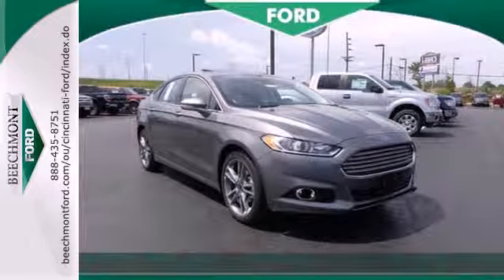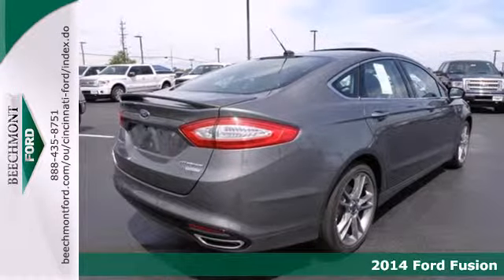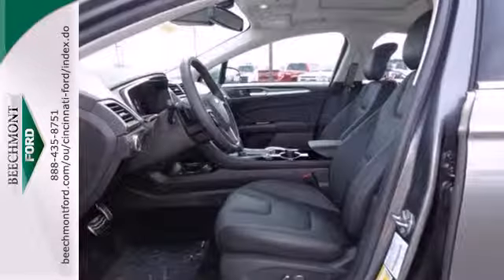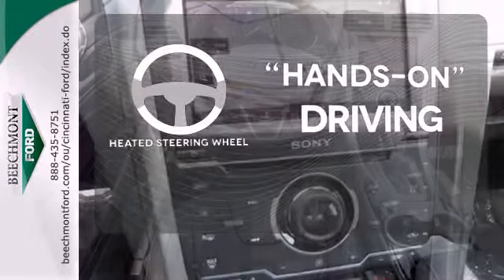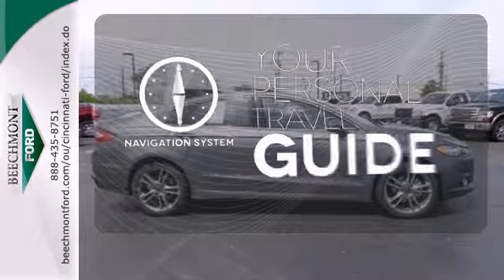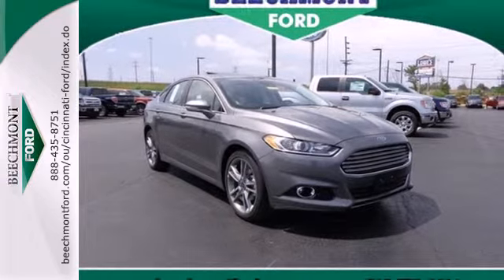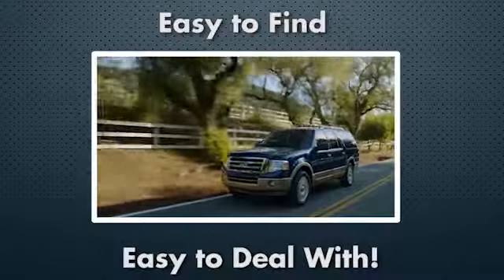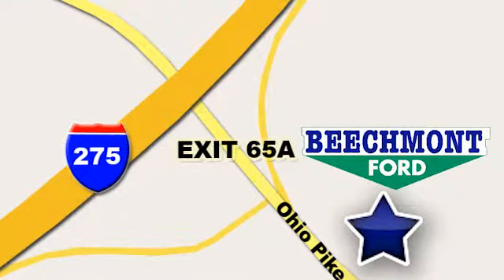2014 Ford Fusion Cincinnati Dayton, OH C14-2107 - SOLD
Year: 2014
Make: Ford
Model: Fusion
Trim: Titanium
Engine: 4 Cyl. 2.0 L
Transmission: Automatic
Color: Sterling Gray Metallic
Interior: Charcoal Black
Stock #: C14-2107

Address:
600 Ohio Pike